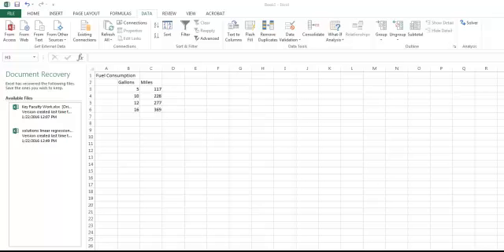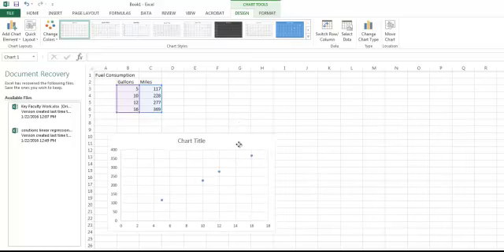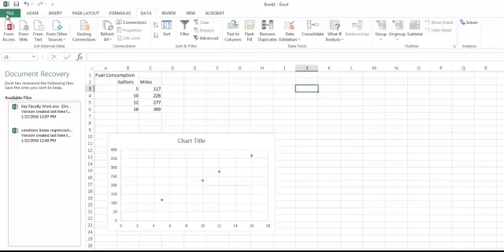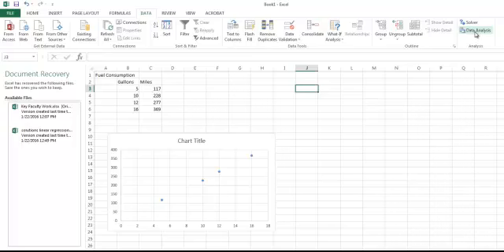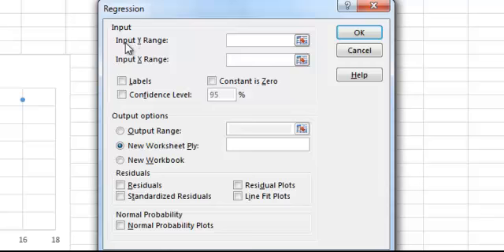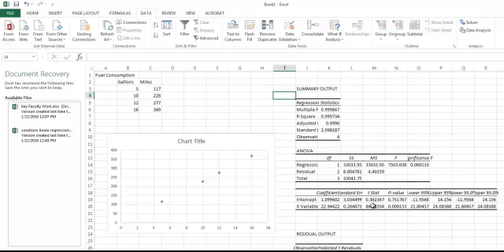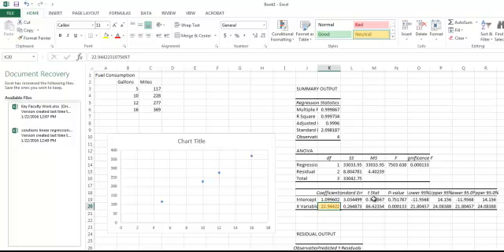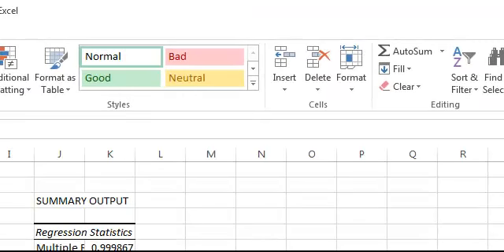MAT172 Linear Regrression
Linear Regression Pima